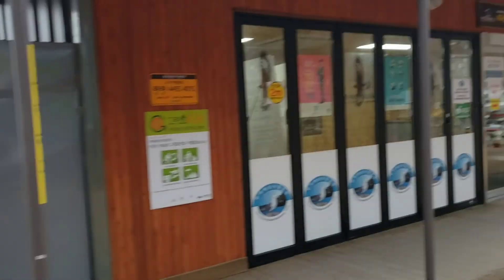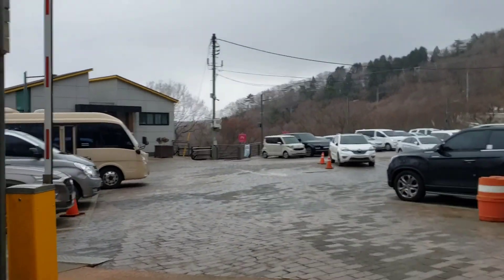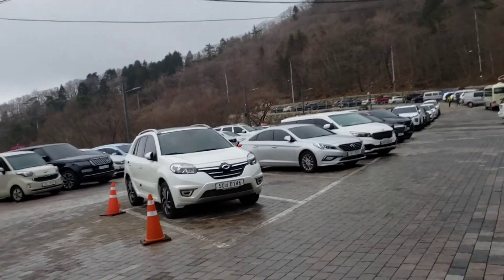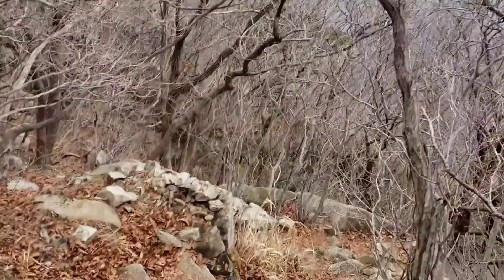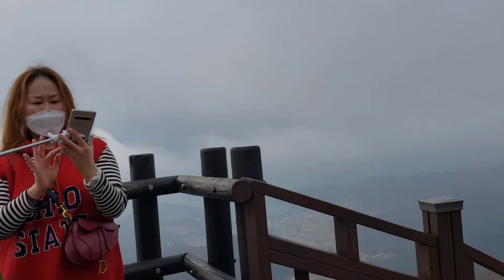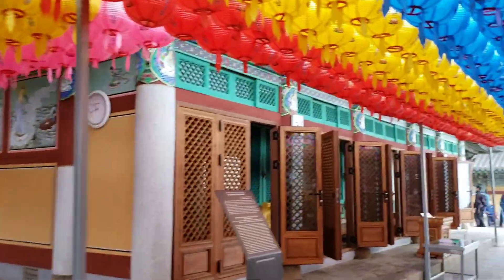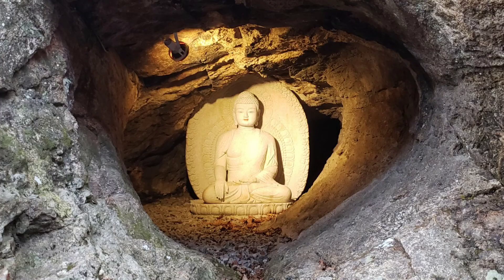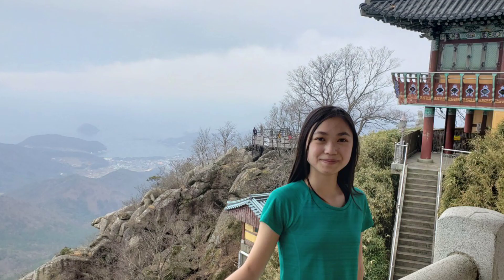Boriam Temple 금산 보리암, Namhae 남해, South Korea Vlog Review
Namhae Geumsan Boriam Heritage: Hiked to Boriam Temple.